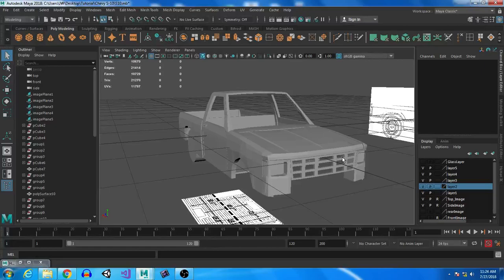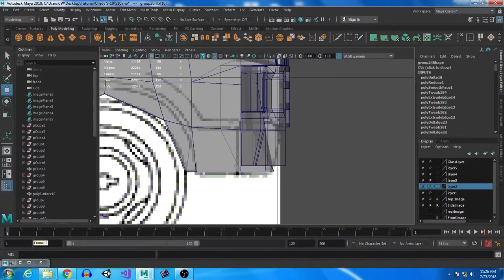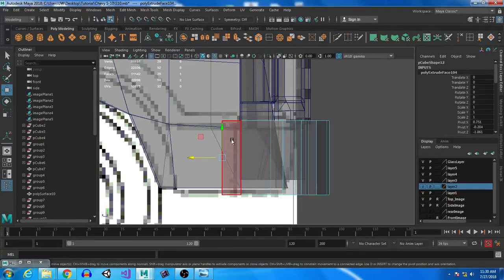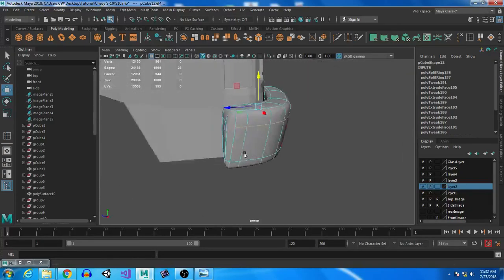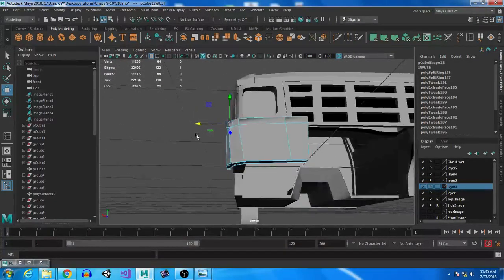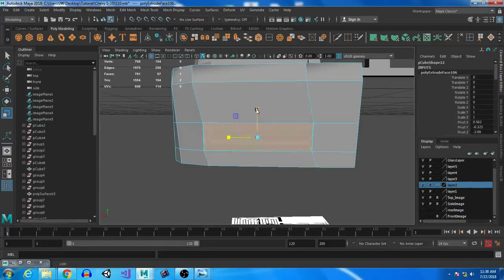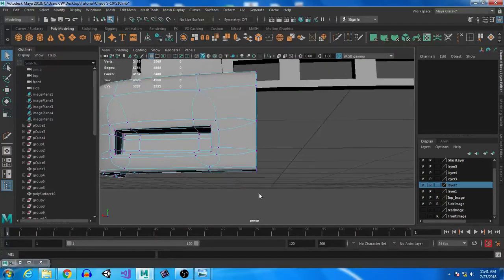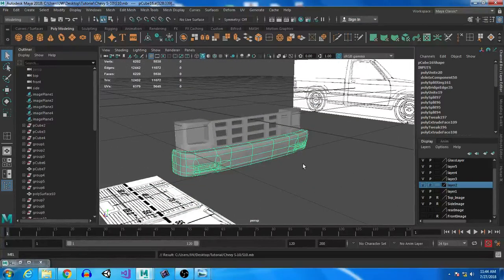maya modeling s10 pt9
In this lesson we create the windshield, then we start working on the front bumper.